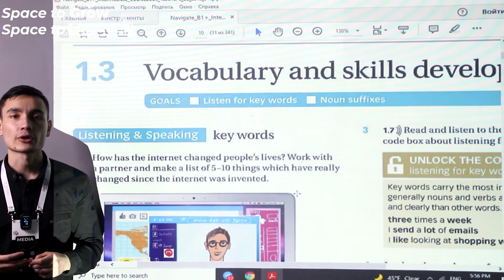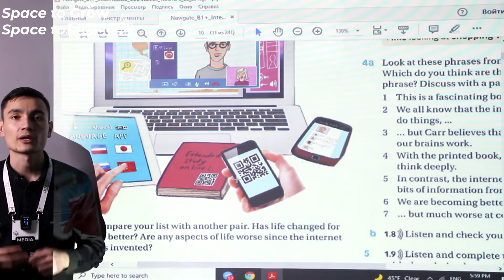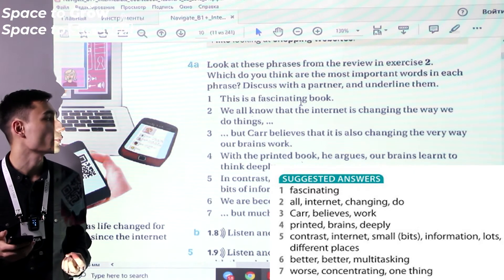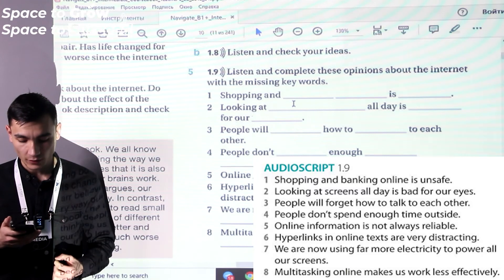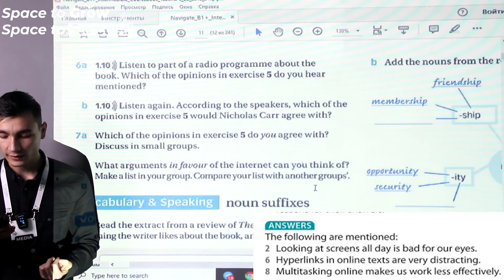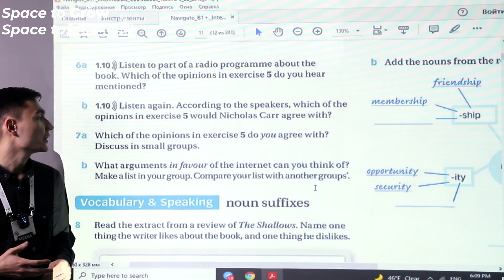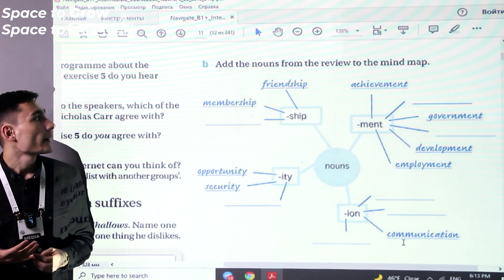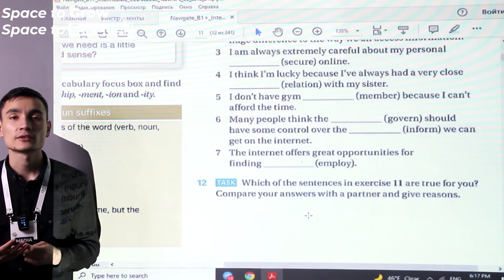✅ IELTS Intermediate: Unit 1.3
🔰 IMPACT Originals

♻️ This video is a walkthrough explanation of  Unit 1.3. For extra information, contact you teacher